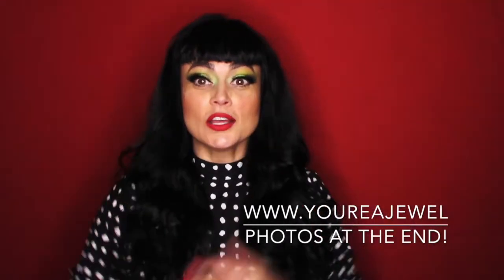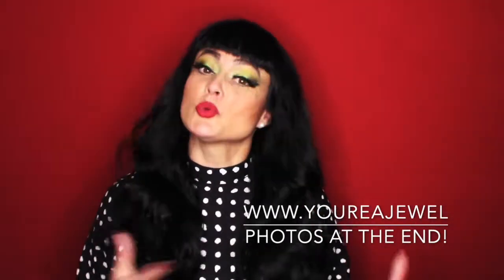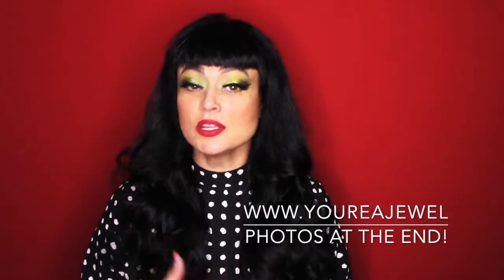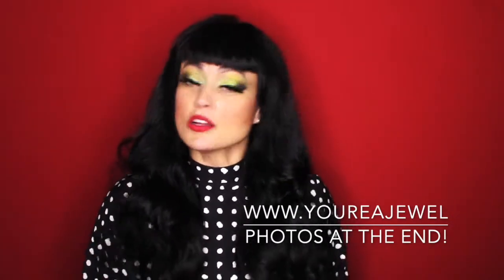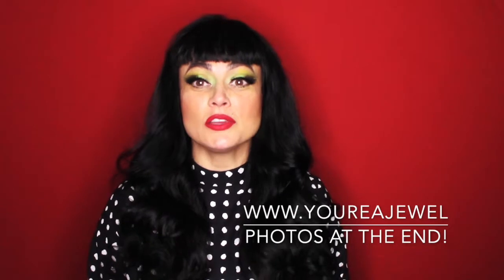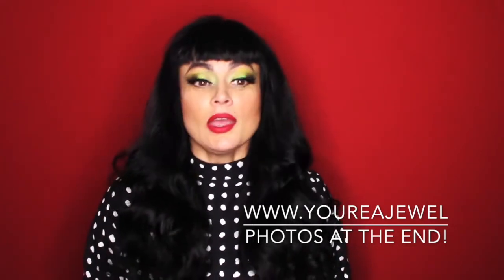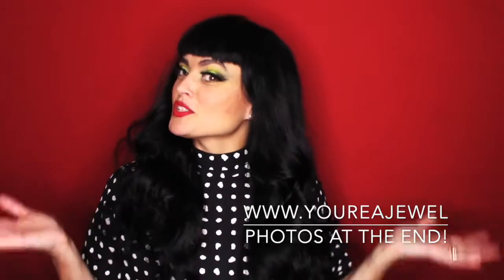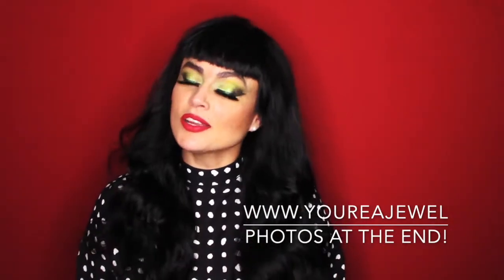ABOUT THE BOUDOIR PHOTOGRAPHY | MODERN | RETRO | PINUP | GLAMOUR | FIRST TIME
Join me for a video on my modern and retro glam PinUp  boudoir photography how I work and little about my style. I will tell you what I do that sets me apart.  I have attached a few images at the end of the video.

MY WISH LIST FOR THE GLAMOUR CIRCUS